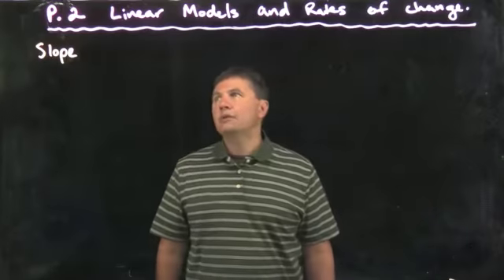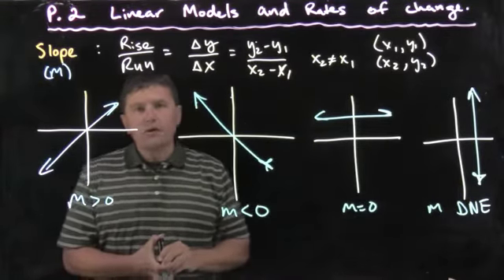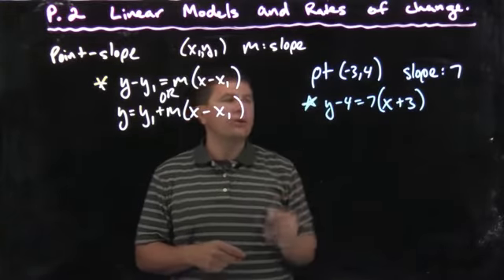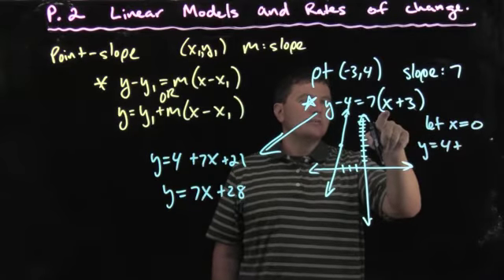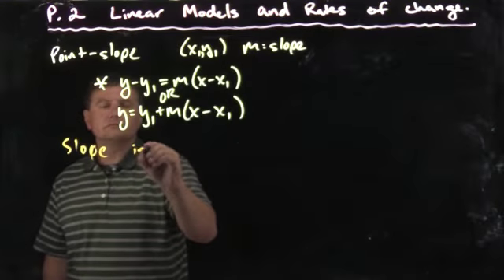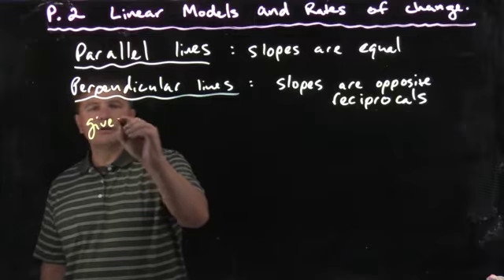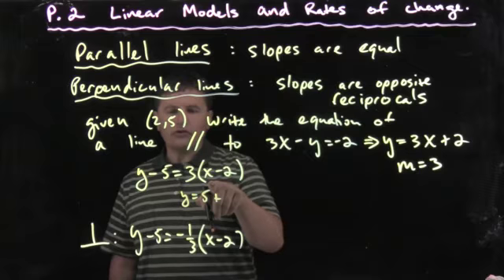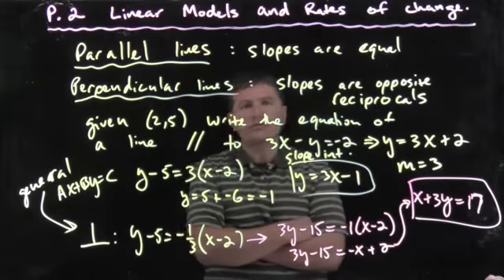Lecture P2 Linear Models and Rates of Change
Lecture P2 Linear Models and Rates of Change from Larson